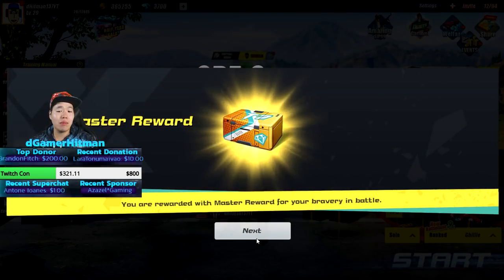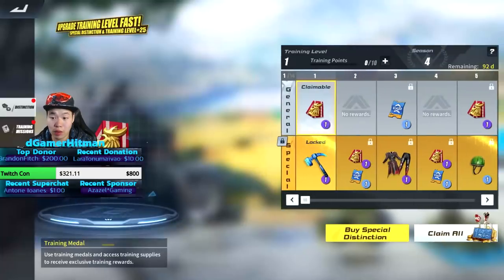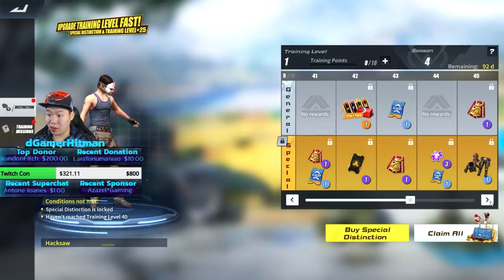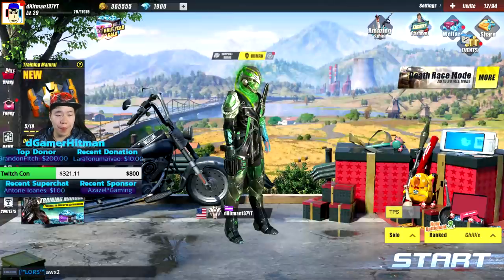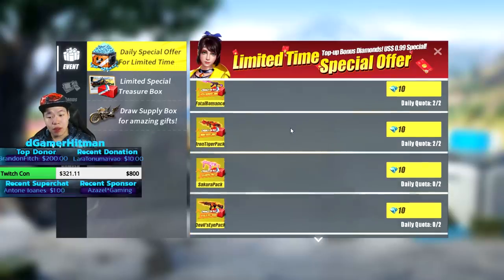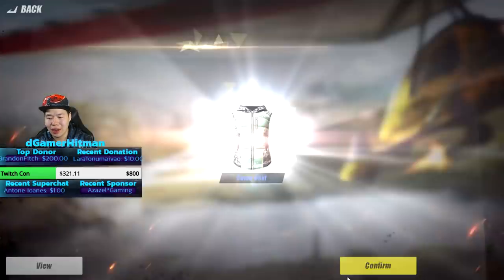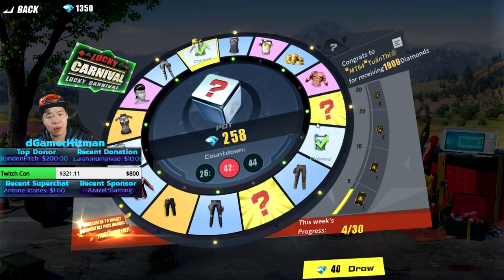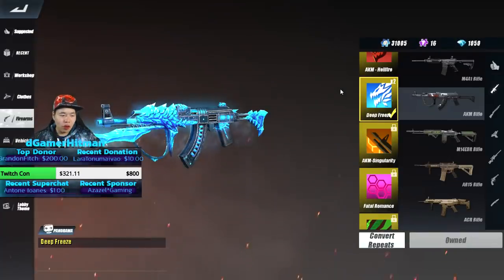Starting Off Season 4 With an Insane Gun Skin Pull - Rules of Survival Update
Starting Off Season 4 With an Insane Gun Skin Pull ! Can we get 20 likes?

Or @dHitman137

Thanks

Hitman Out!